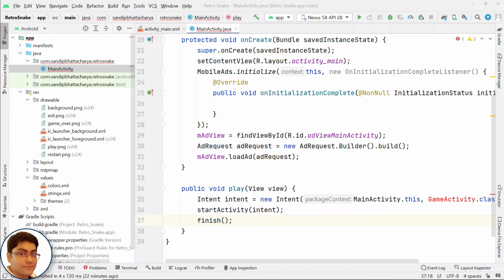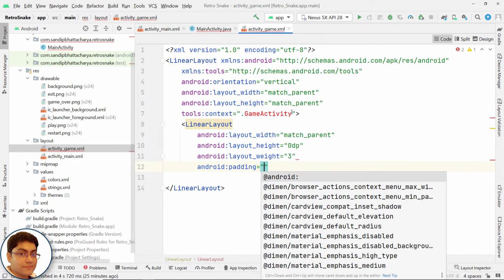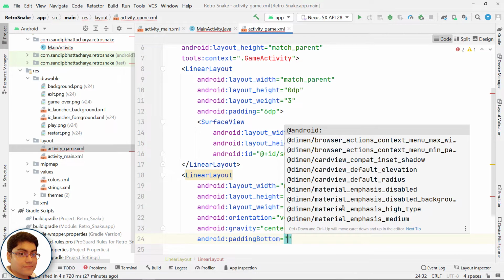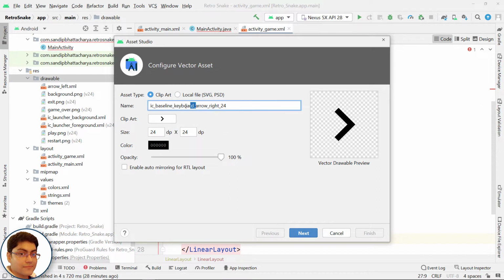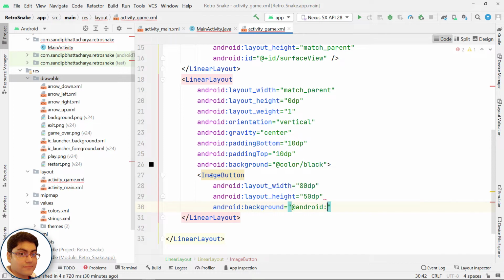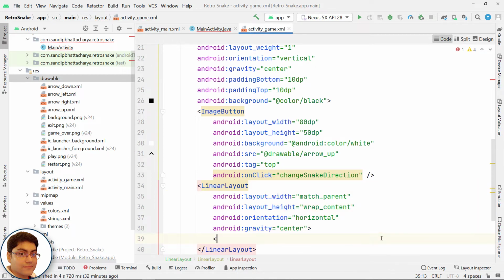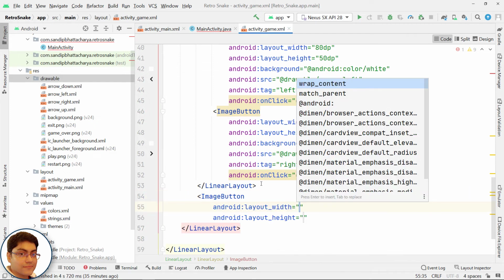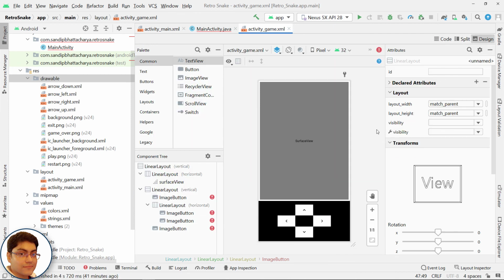Android Game Development Tutorial in Android Studio | Design The Layout for GameActivity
Get the full course consisting of 5 game development tutorials, source codes, premium support, and certificate of completion for just Rs. 999 / $ 12 and take your career to new heights. Learn from this clear, concise, hands-on, TOP-rated course.

Learn to Build and Monetize 5 Complete Android Games using Android Studio and Java in Less Than 7 Hrs

In this video, we'll design the layout for GameActivity. Let's get started.